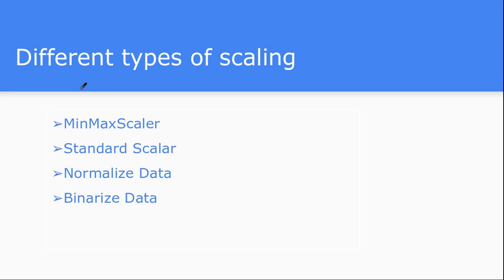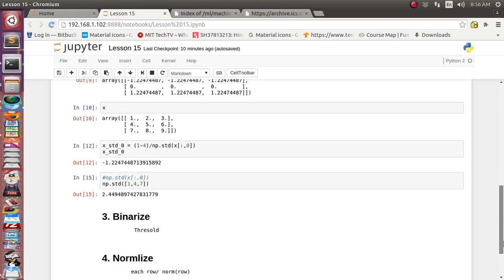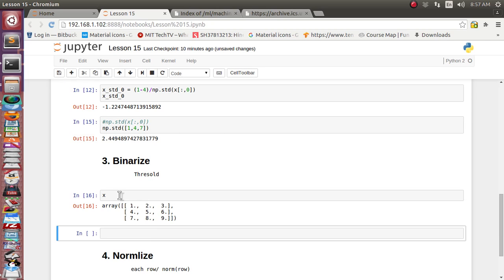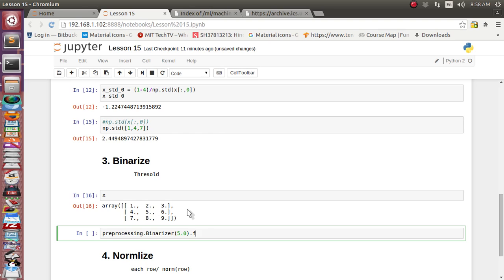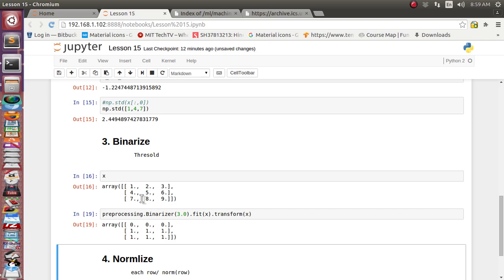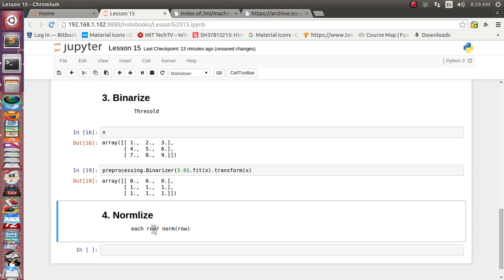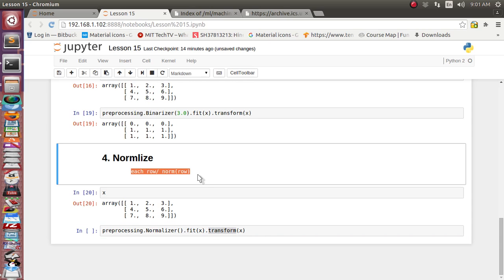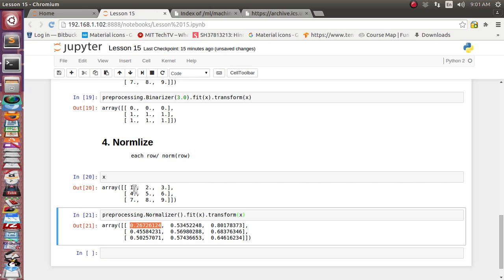Machine Learning Data preprocessing Feature Scaling In scikitLearn-2 Part-16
This video will explain how to do feature scaling with scikit learn machine learning libray in python.
Binarizer :

Thresold
x = np.array([[1.,2,3],[4,5,6],[7,8,9]])
preprocessing.Binarizer(3.0).fit(x).transform(x)

Normlizer:

each row/ norm(row)
preprocessing.Normalizer().fit(x).transform(x)